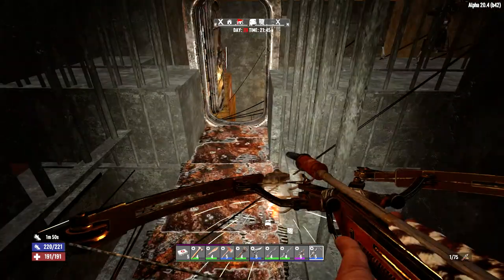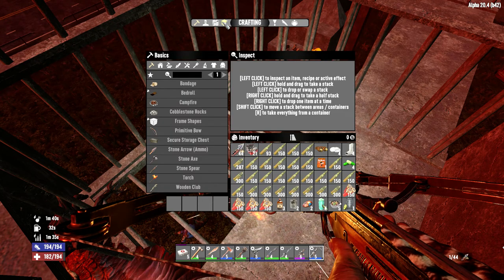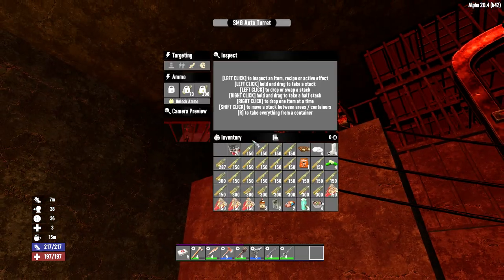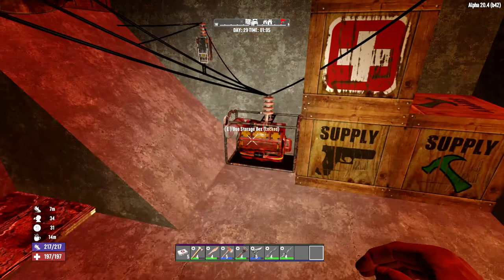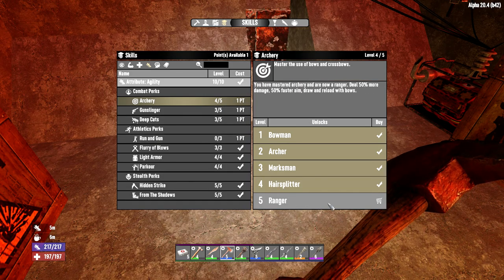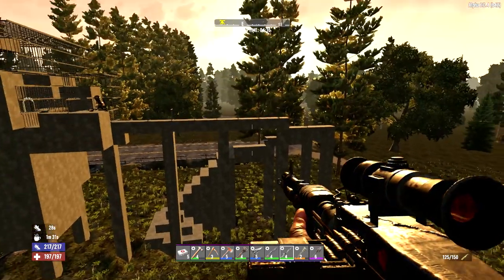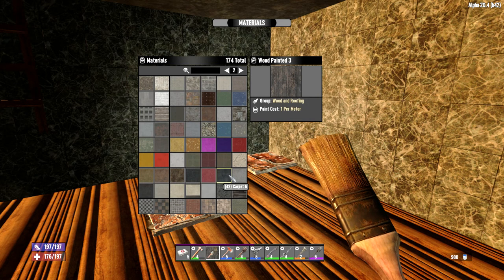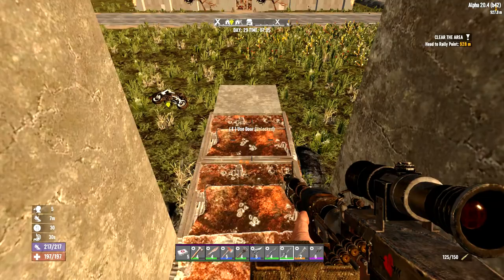7 Days to Die : Alpha 20 , Horde Nights, Ep 4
Welcome everybody . This is Horde Night Day 28 and what a Horde Night it was . There was a Glitch early on in the Horde and I fell through my Shooting Booth and was trapped there for a while . Then I got attacked by a Vulture and that made me fall to the ground . I had to run through the Horde M60 blazing and make it back up to my Firing Position . It was scary , I thought I was gone then . Fortunately I made it with little damage and there were no further glitches . The Exploding Crossbow Bolts did a great job and the Horde was done by 00:43